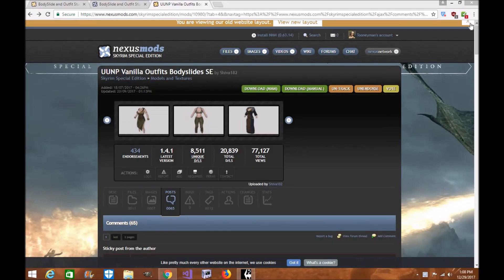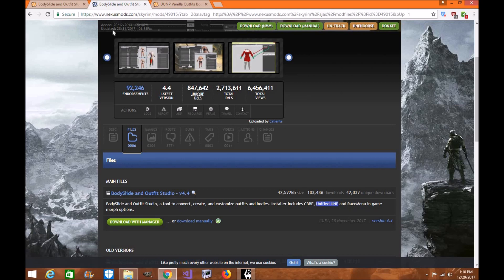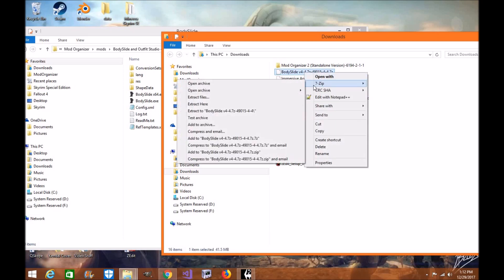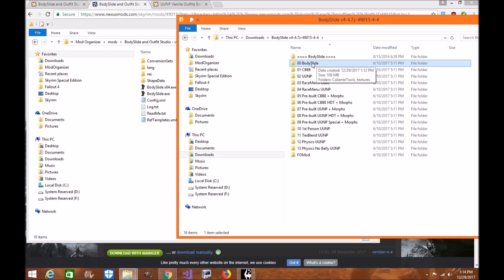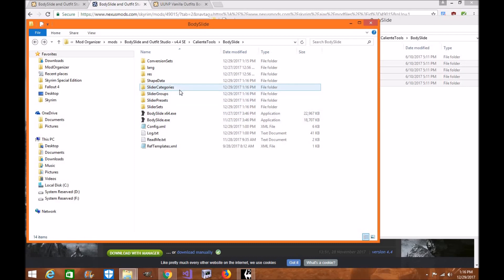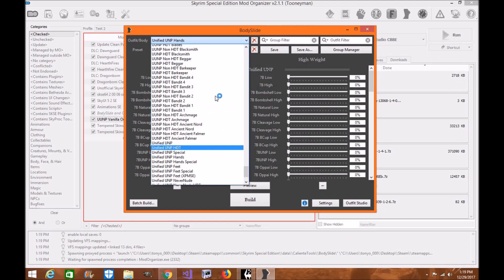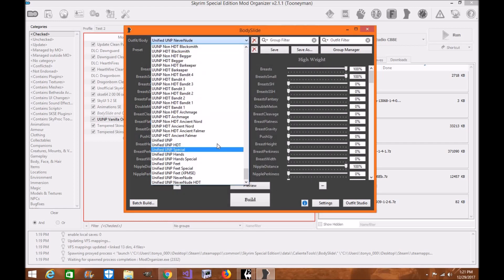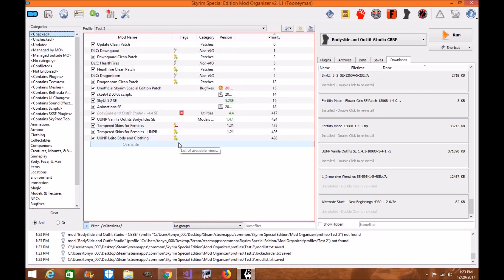Skyrim SE: UUNP Bodyslide Conversion Mod Organizer 2 Tutorial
Hey everyone. Here is a conversion tutorial video for UUNP for Skyrim Special Edition on Mod Organizer 2. I hope this video helps you with the video conversion and making it so you can play your game much easier.

BodySlide and Outfit Studio by Ousnius and Caliente Skyrim LE

BodySlide and Outfit Studio by Ousnius and Caliente  Skyrim SE

Please make sure you endorse all mods and tools to show the authors how much you appreciate their work.